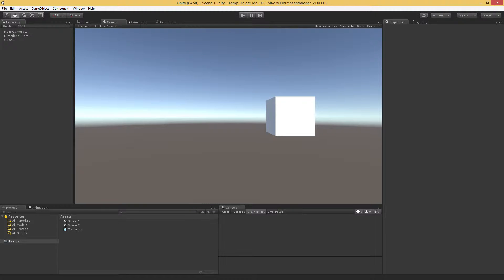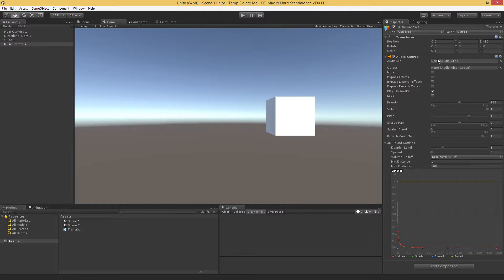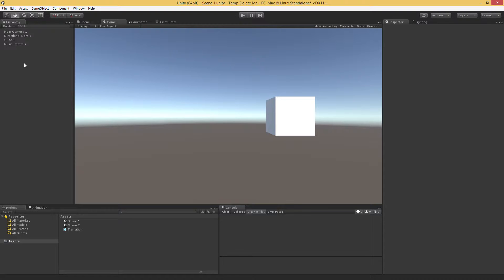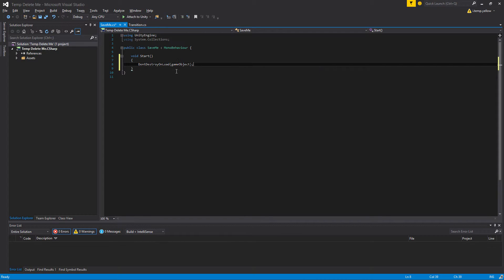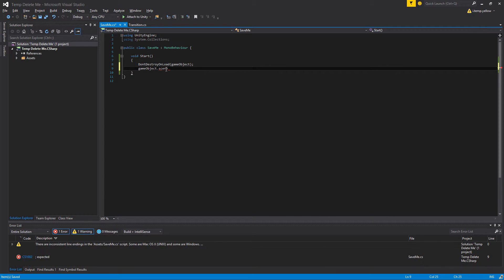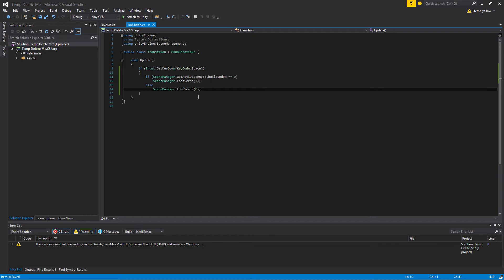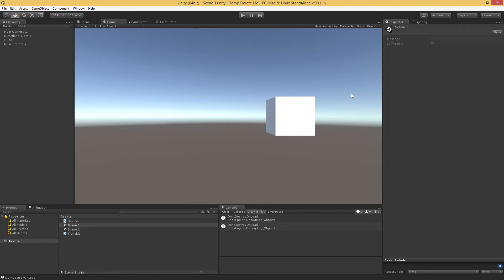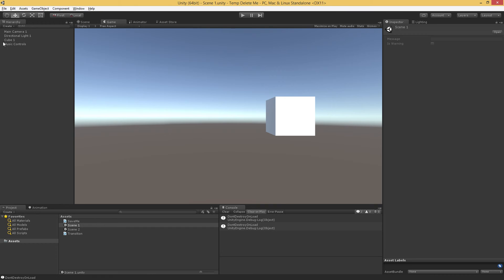Unity Scenes 2: Keeping Objects When Changing Scenes (DontDestroyOnLoad)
How to keep objects from being unloaded when loading a new scene.

Note: this video was made before Unity started showing DontDestroyOnLoad objects separately in the hierarchy, which is why this looks a bit different than what you see in the editor. Everything discussed here is still valid, but now you don't need to check the GameObject's scene property to see which scene it's in.